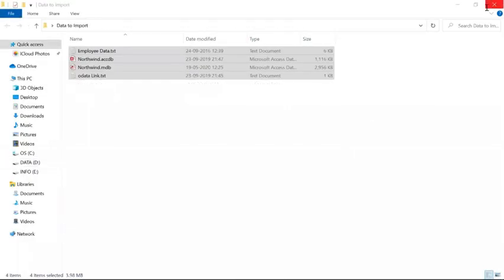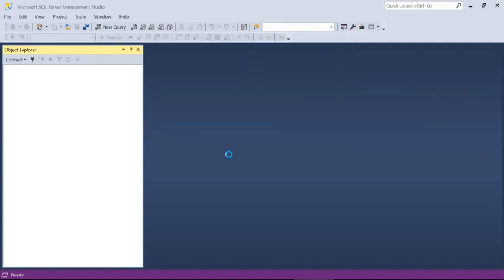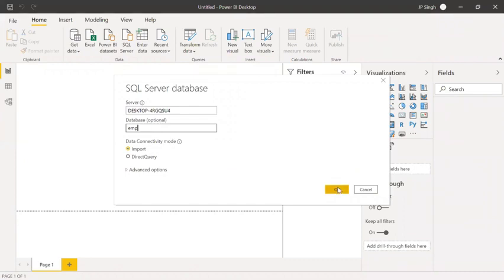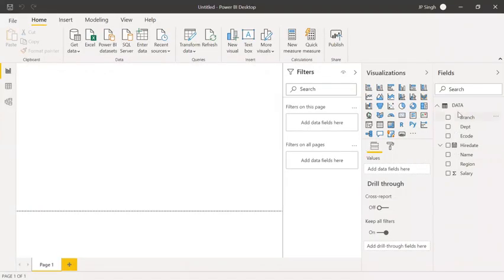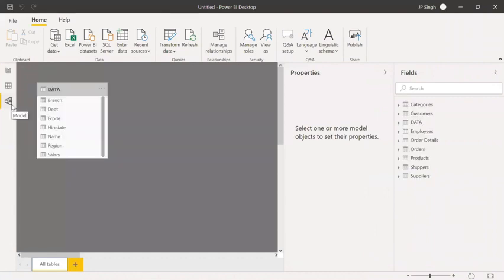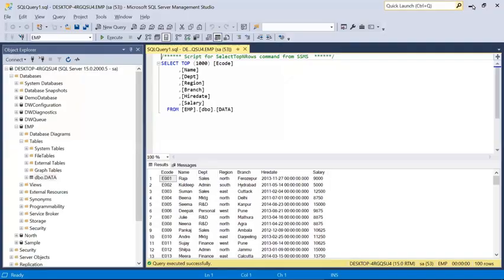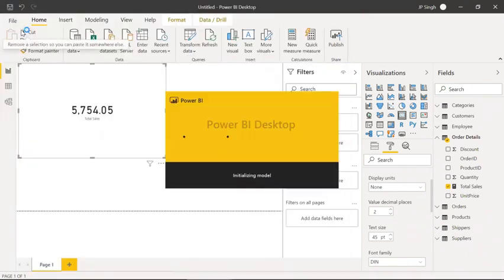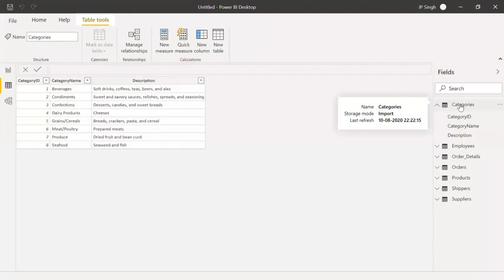Power BI - Data Sources Part - 1 | Free Tutorial for Beginners | Power BI Course 2023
# Power BI